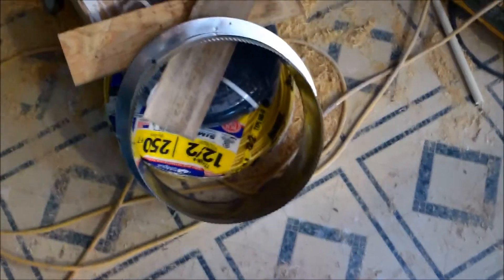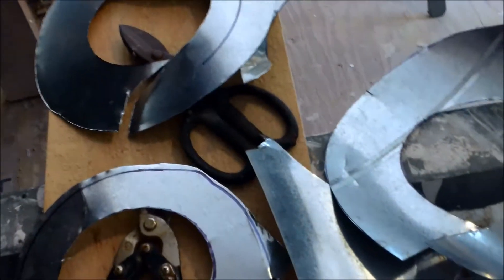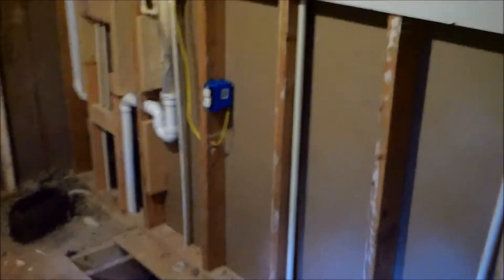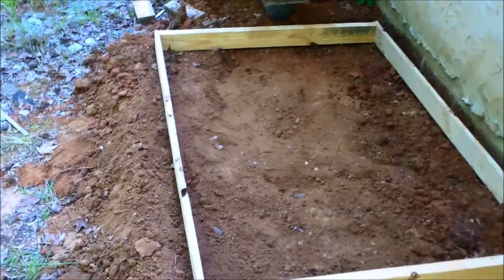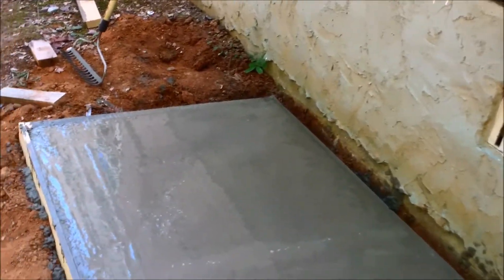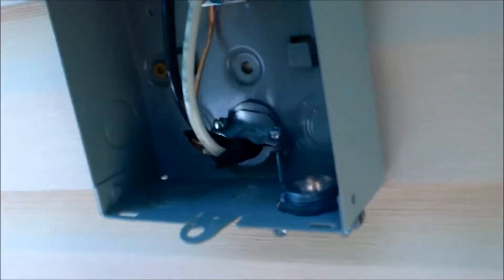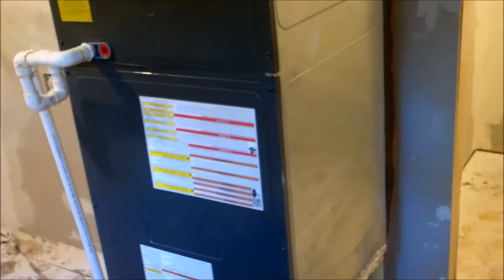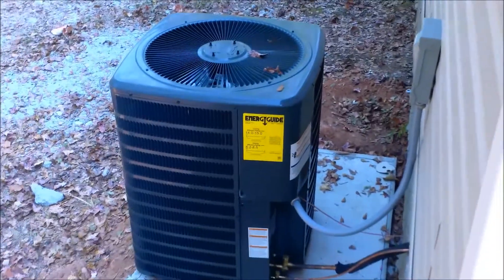income Property episode 19 heating and air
goodmen 2.5 ton 14 steer